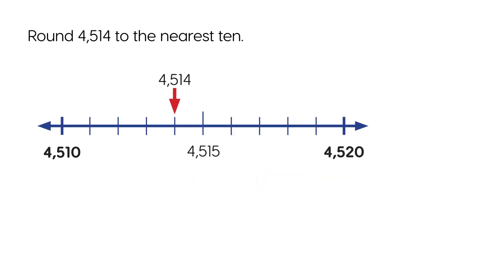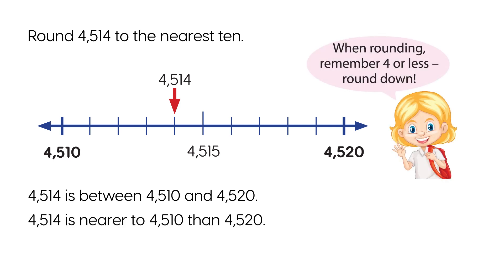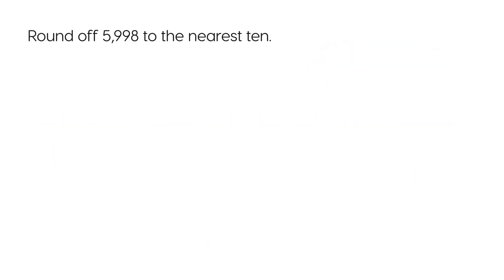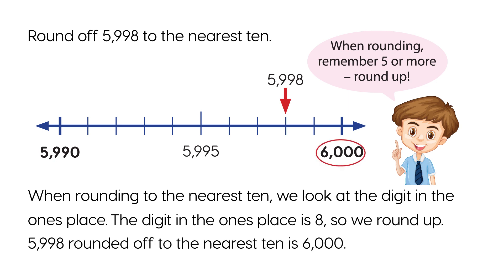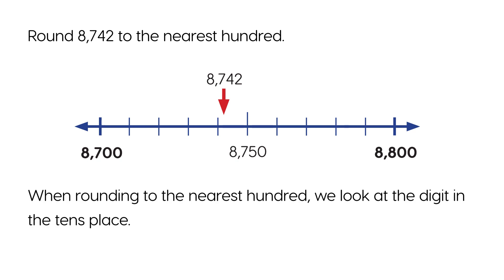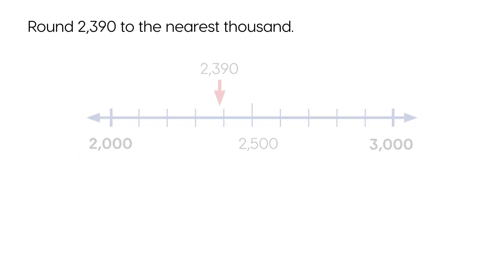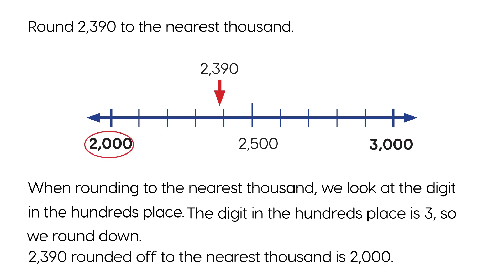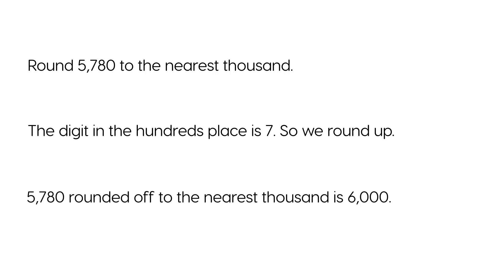Let's Learn – Rounding Numbers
Let's Learn - Rounding Numbers', an exciting, animated journey into the heart of mathematics! This video is an enthralling adaptation of a chapter from our Matholia series, crafted to deliver an interactive and engaging learning experience.

Explore the concept of 'Rounding Numbers' to the nearest 10, 100, or 1,000 with our lively animations and crystal-clear narration. This video serves as an excellent resource for students seeking to enhance their understanding, teachers in need of unique teaching tools, or parents wishing to supplement their child's math education.

This animated lesson offers a glimpse into the extensive content available in our Matholia worktexts. The books provide a comprehensive exploration of a wide range of important math concepts, laying a strong foundation for young learners. Matholia is here to transform the learning of mathematics into a captivating journey.

For a complete and immersive learning journey, purchase our full Matholia worktexts Embark on a voyage to a more fulfilling and comprehensive learning experience with us.